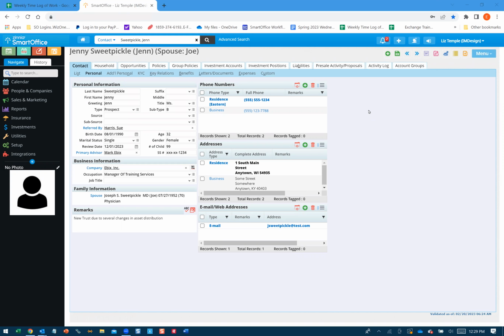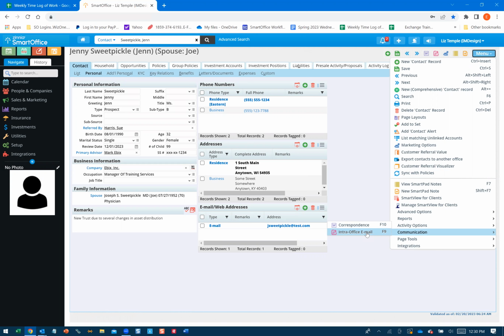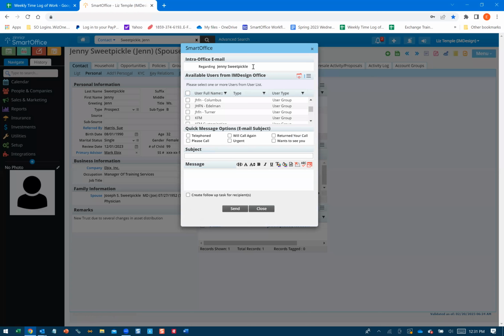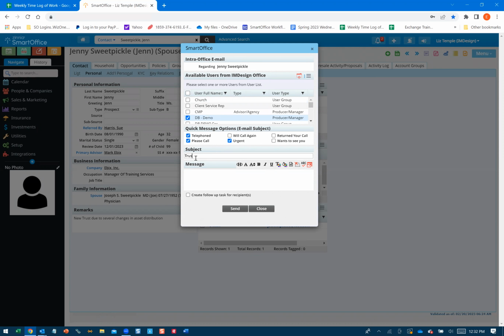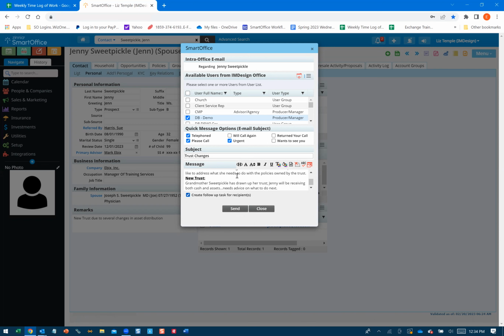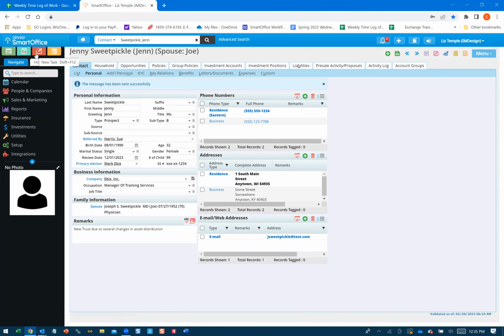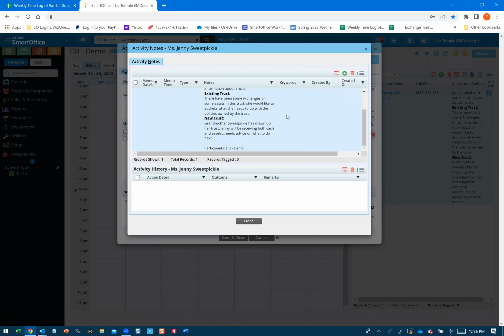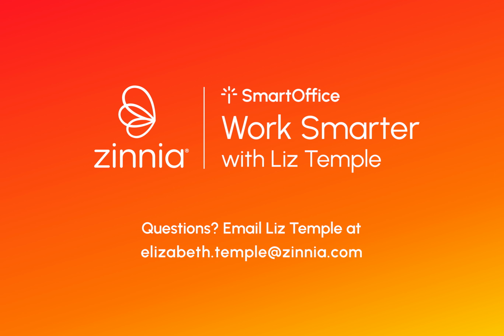Work Smarter: "Tracking communication"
A simple process can go a long way in organizing things. In this video, Liz Temple walks us through how to organize and track communications for valuable client history.